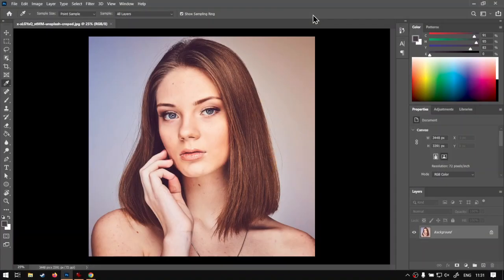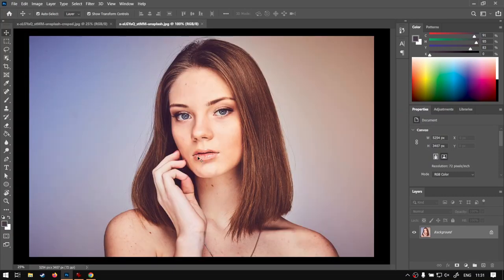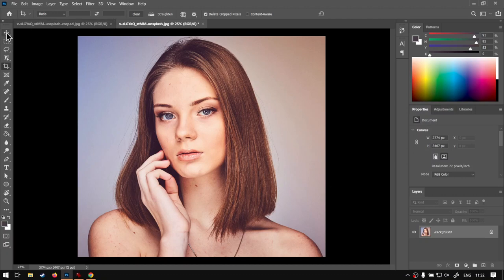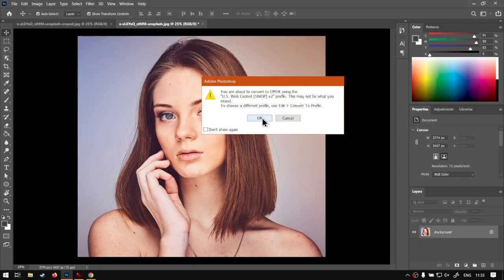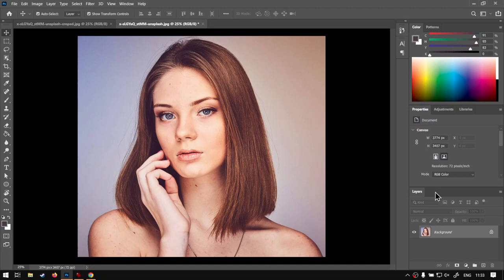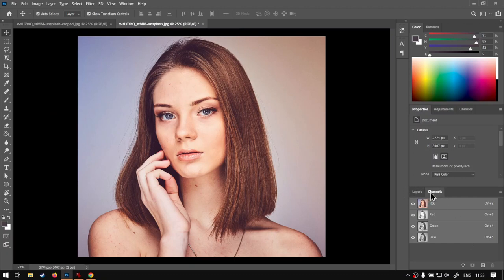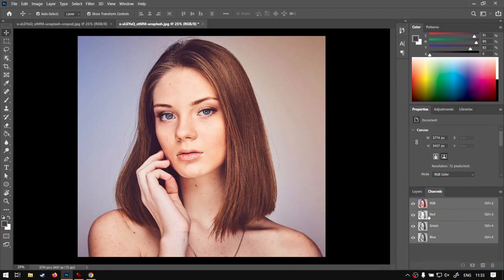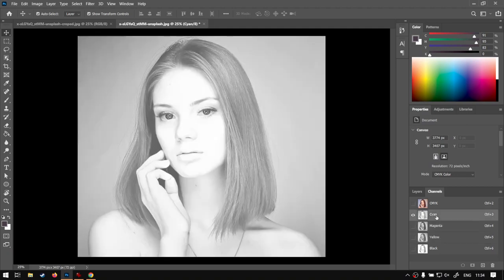Adobe Photoshop Software CMYK Mode and Channel Docker (Part 2) Step by Step Video Tutorial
Now that we have a better understanding of why we might need to print without K, let look at a few important steps.

From these steps the first two that we would want to address is the is the Color Mode and also the Channels Docker.

This video is part of a Mini-Series. Next video covers Printing – Removing K Channel. Previous video covered Printing – About CMYK vs CMY.